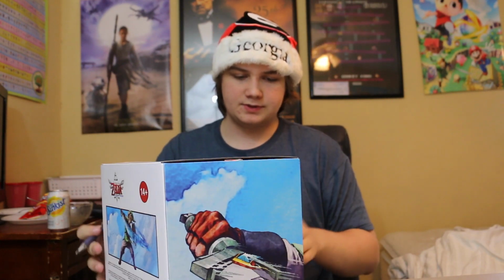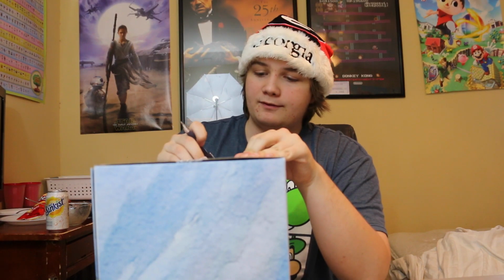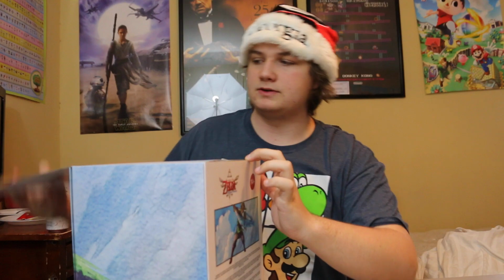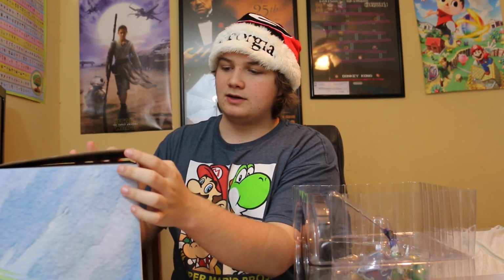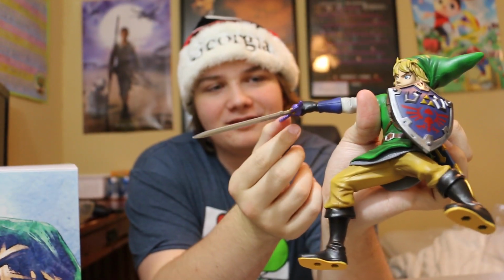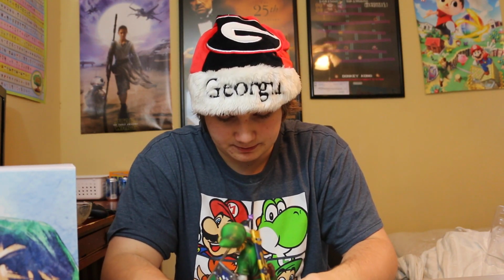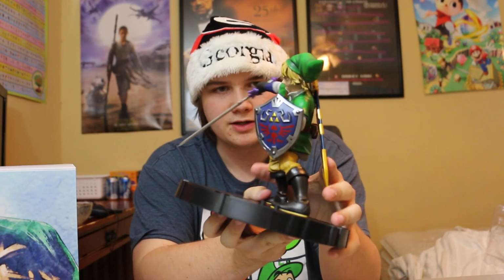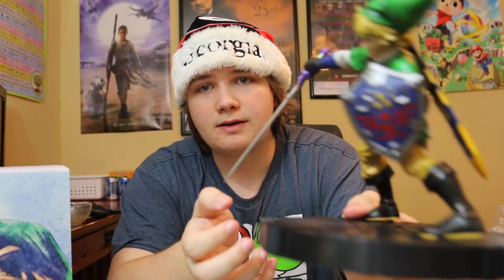Link Statue Unboxing - Legend of Zelda: Skyward Sword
Zack gets his greasy hands on a statue of Link from the hit game with great controls; The Legend of Zelda Skyward Sword. The item is currently discounted to thirty dollars on the website listed below.